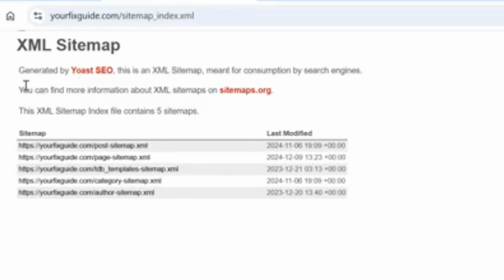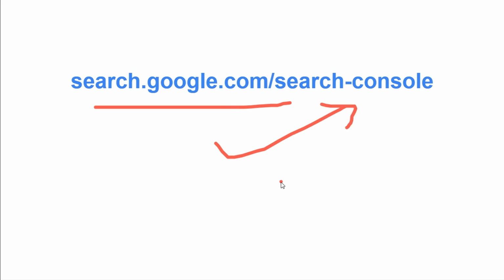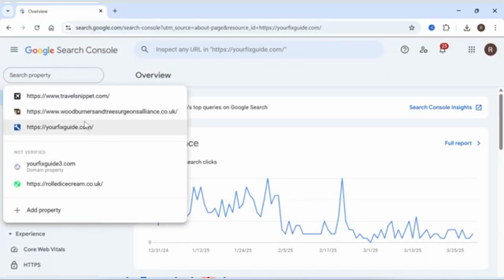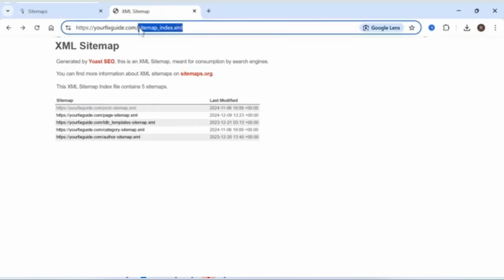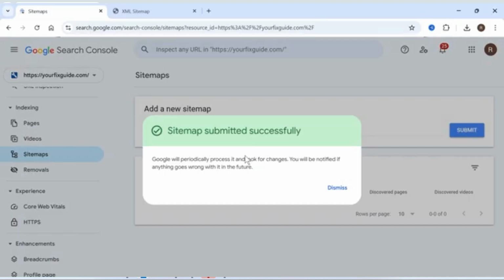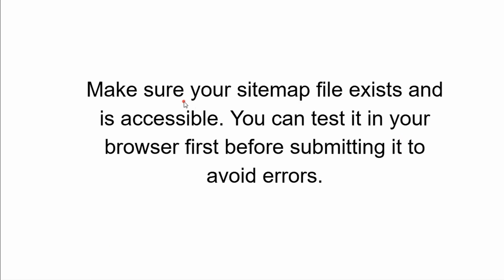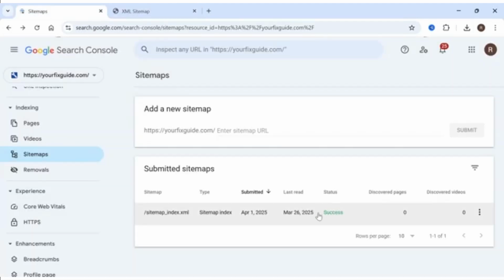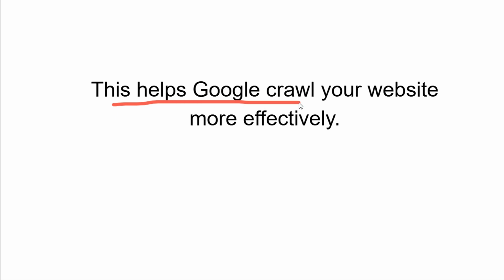how to add sitemap to google search console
Want your website to show up on Google faster? This video will show you how to add a sitemap to Google Search Console in 2025, step-by-step, with no confusion.

Submitting a sitemap is one of the fastest ways to get your site indexed, improve your SEO performance, and ensure that Google understands your website structure. Whether you're running a blog, business site, or online store, this tutorial will help you do it right.

✅ What You’ll Learn in This Video:

What a sitemap is and why it matters for SEO
How to generate your sitemap (free tools included)
How to submit it to Google Search Console
How to check if it’s working properly
What to do if Google doesn’t index your pages

💡 Keywords naturally included:

submit sitemap Google
Google Search Console 2025
index website faster

🎥 Video Title: how to add sitemap to google search console